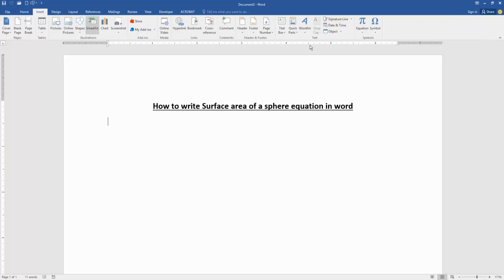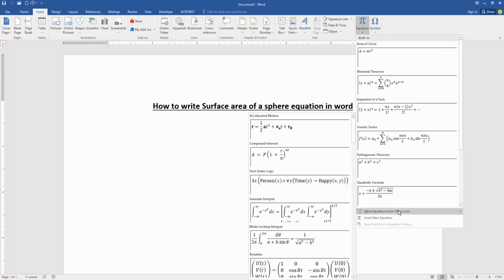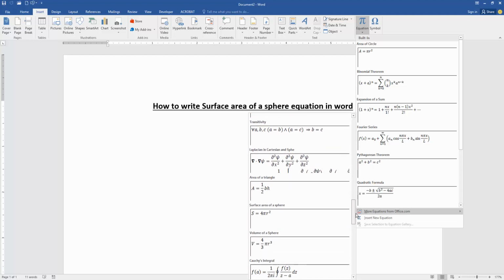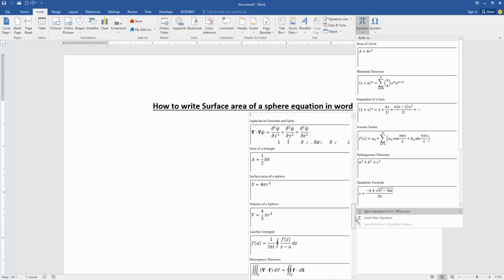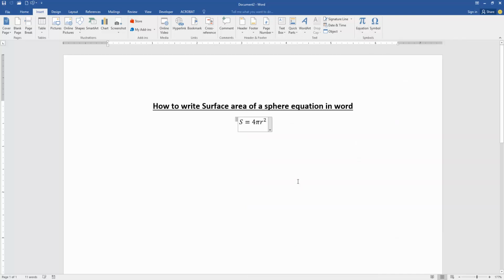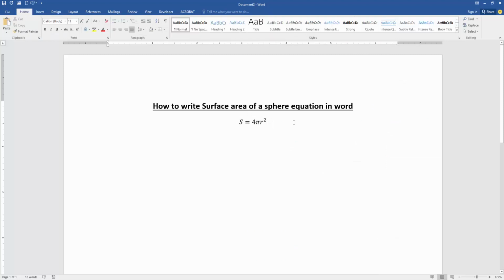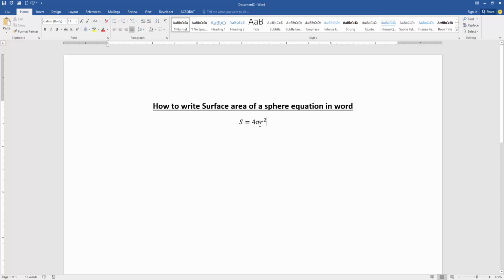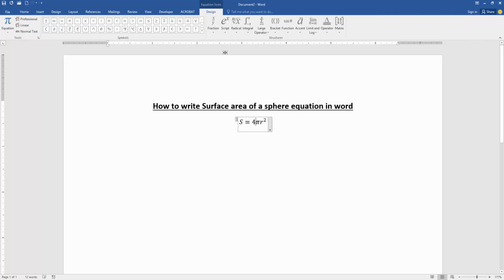How to write Surface area of a sphere equation in word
Assalamu Walaikum,
In this video I will show you, How to write Surface area of a sphere equation in word. Let's get started.